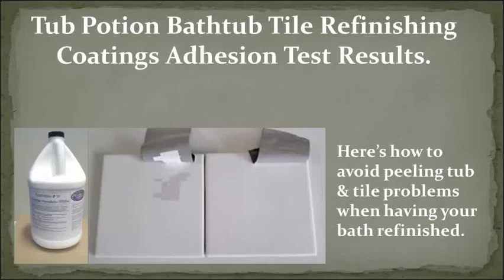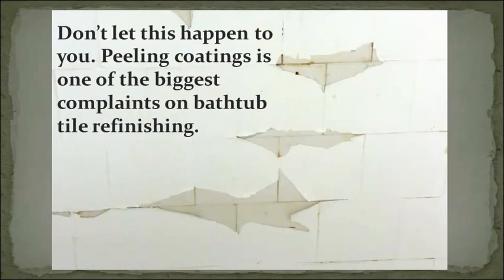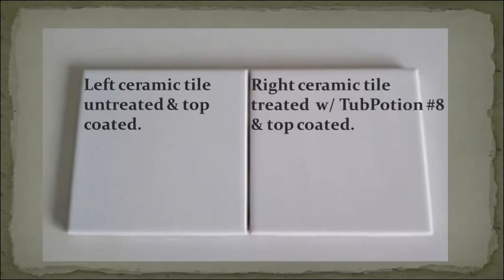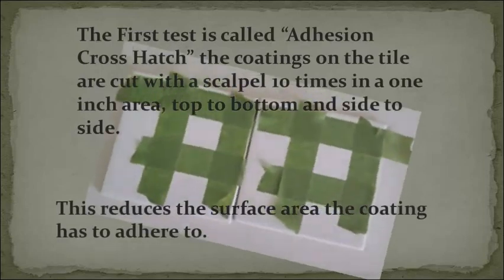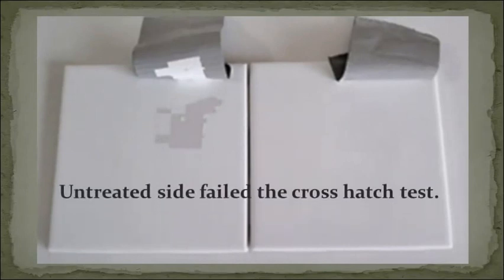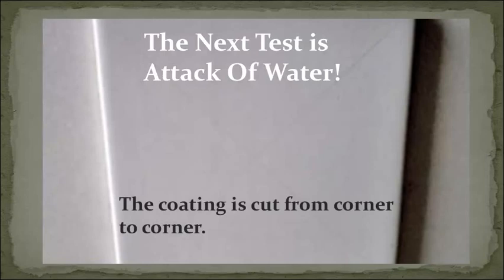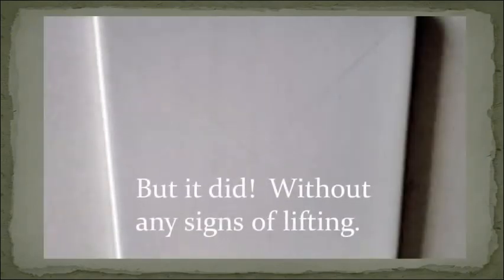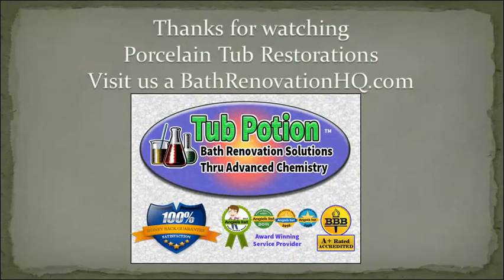How to Prevent Peeling Bathtub Coatings -TubPotion # 8 Adhesion Test Results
Prevents bathtub refinishing coatings from peeling. Great for the professional or use it with DIY kits. Simply apply to cleaned and preped bathtub surface, use a black light to see if you missed a spot as it will glow. Once dried in 15 minutes apply your coating. Unbelievable adhesion see the results of our grueling test.